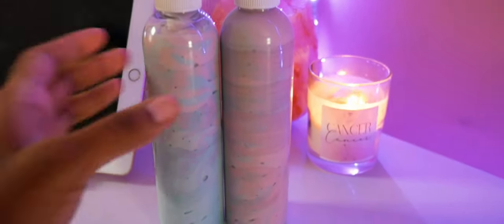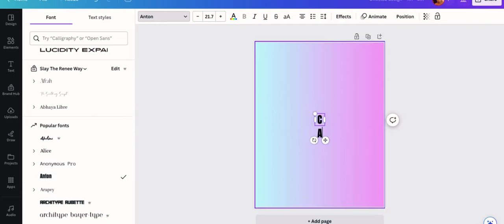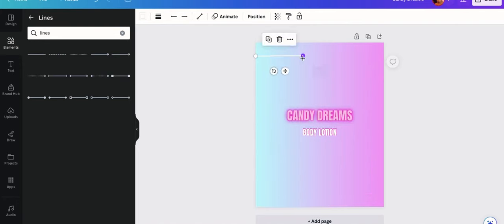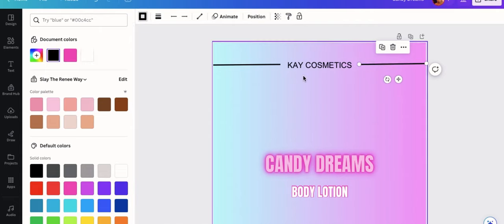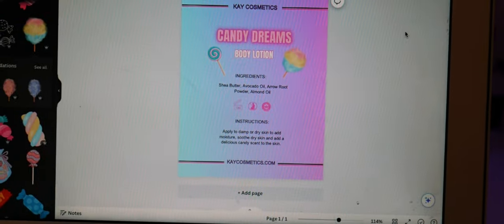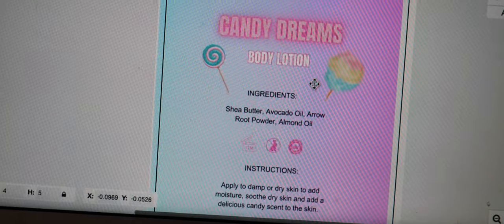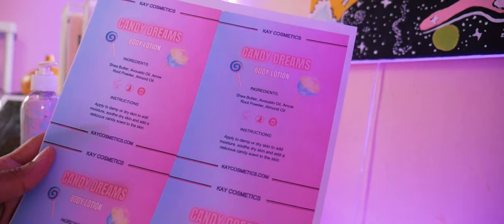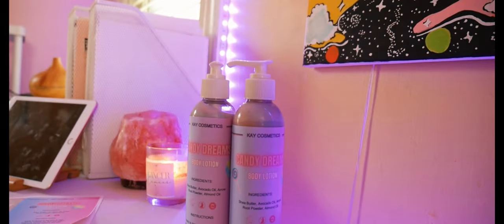HOW TO DESIGN & PRINT PRODUCT LABELS | How To Make Product Labels Using Canva STEP BY STEP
71% |||. 71.7K/100K